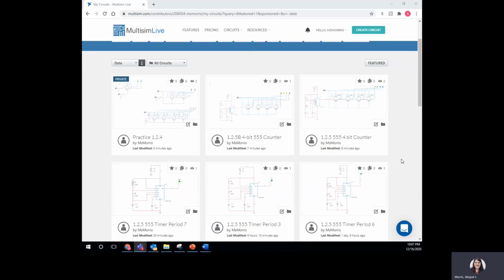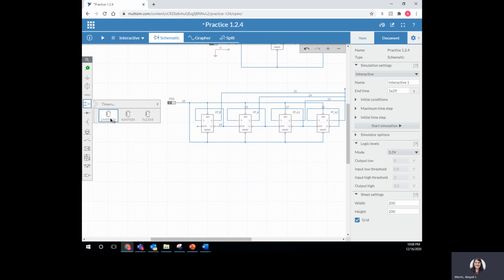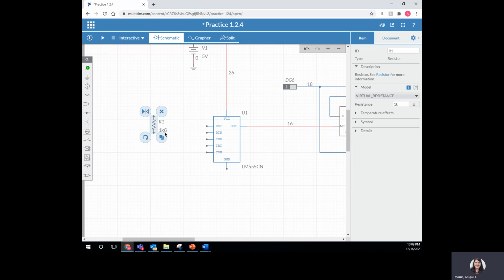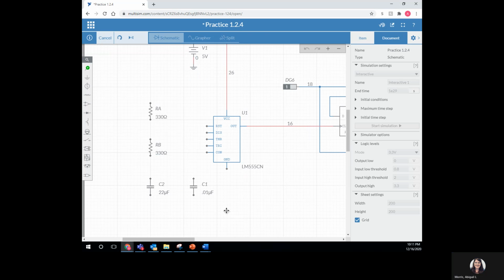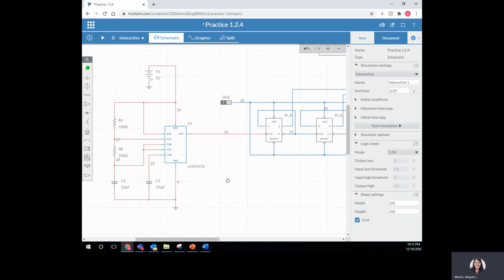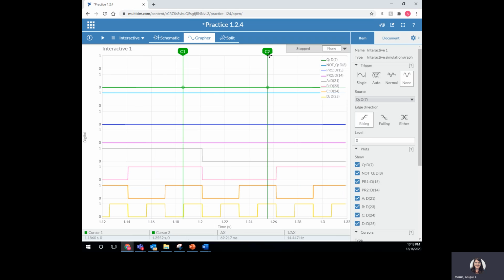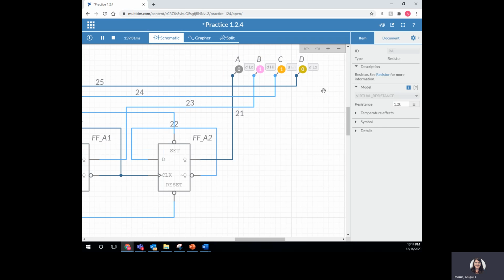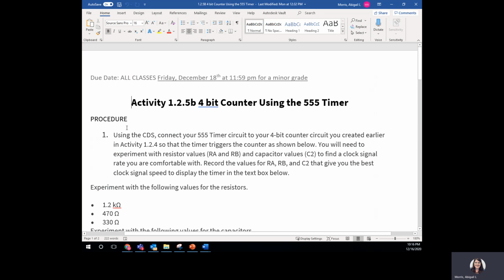1.2.5 The 555 Timer Part 3- 4 Bit Counter